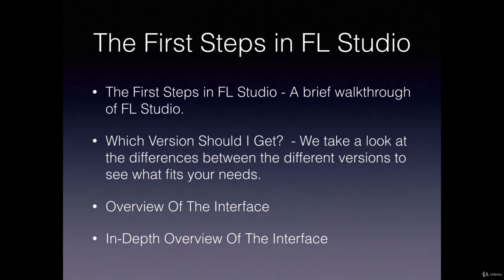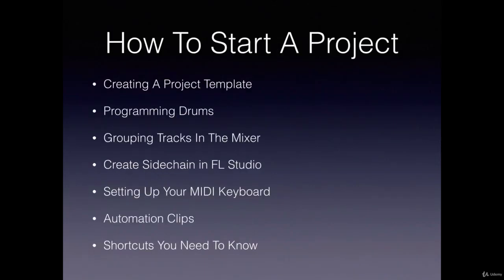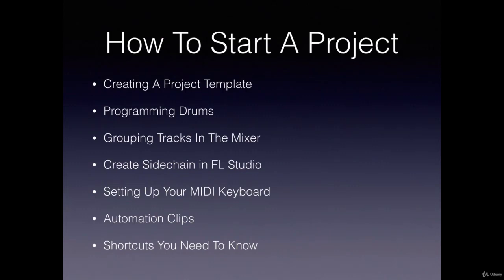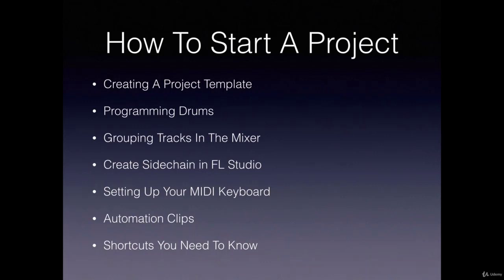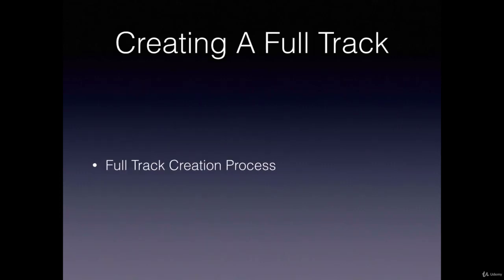Course FL Studio - Music Production (Creating Music, Mixing & Mastering)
Course Music Production in FL Studio - Creating Music, Mixing & Mastering

WHAT WILL YOU LEARN IN THIS VIDEO COURSE?

6,5 hours video tutorials

REQUERIMENTS

DESCRIPTION

This course will show you how to manage FL Studio in just one day. Did you know that FL Studio is now supported by both Windows & Mac?

About the instructor:

Martin Svensson started producing music since 2005 and teaching since 2016, and now has over 80,000 happy students on Udemy learning music production and other related topics viewed from a Music Producers perspective. Martin has been working with different producers around the world as well as co-created a few very well known tracks with other musicians. Martin is based in Stockholm, Sweden